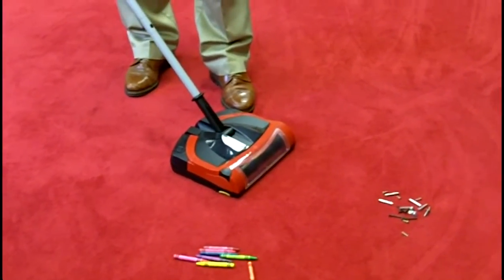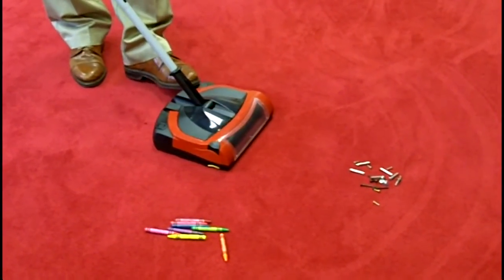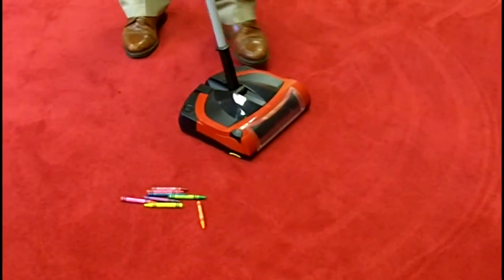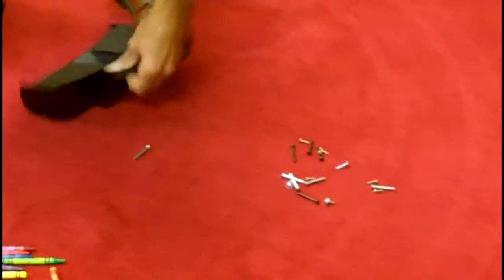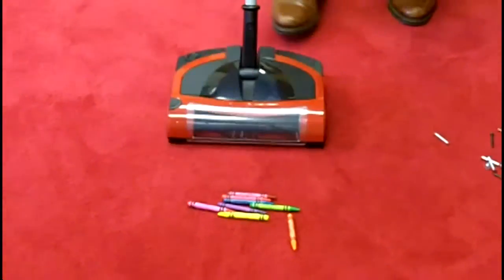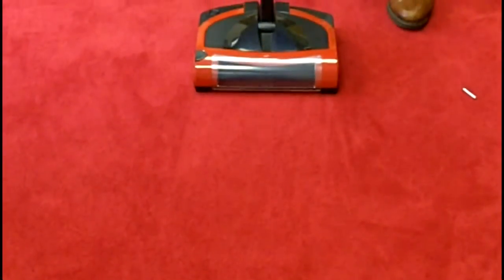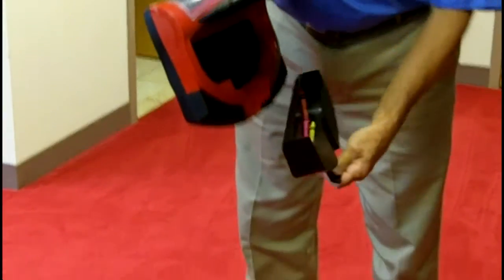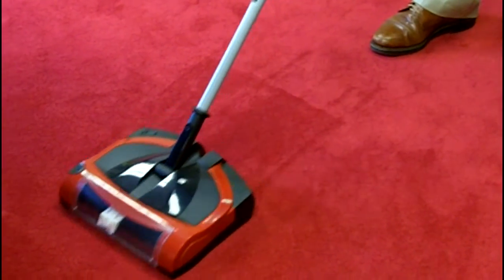Battery Operated Carpet Sweeper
Easy to use rechargeable floor sweeper.